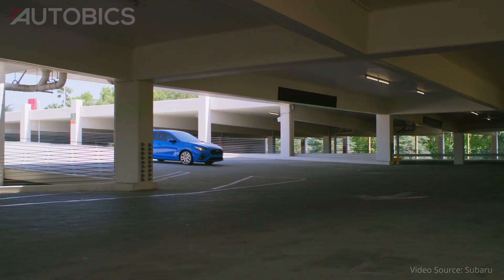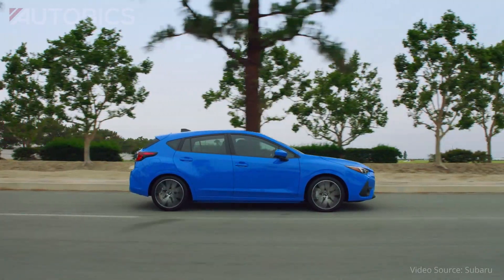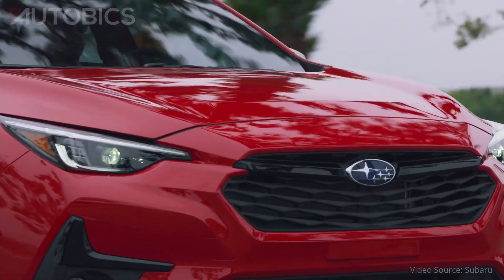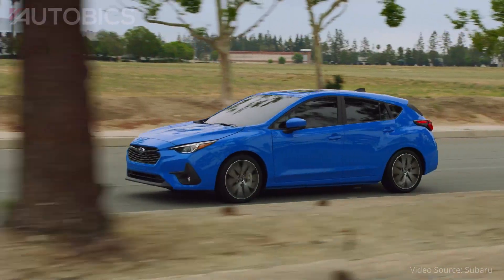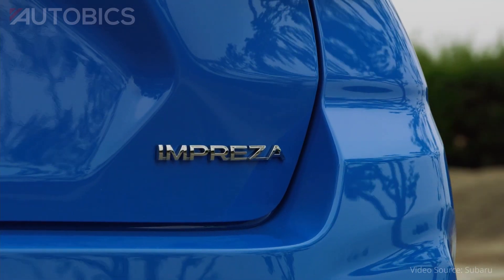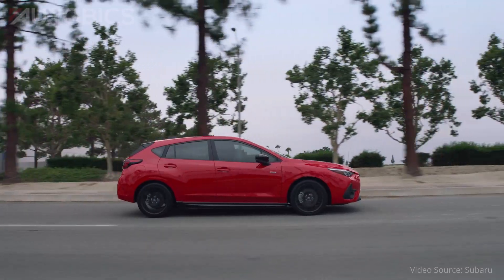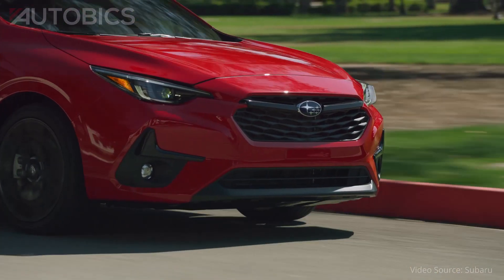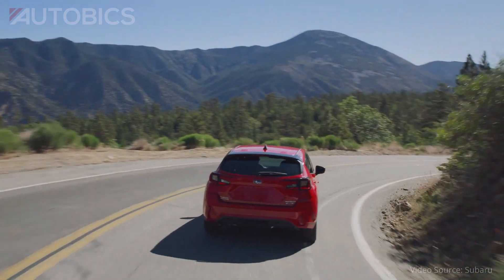2024 Subaru Impreza Sport and Impreza RS - First Look | AUTOBICS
Great Discounts on Car & Bike Accessories

Subaru of America, Inc. revealed to the world the all-new 2024 Impreza at the Los Angeles Auto Show. The sixth-generation Impreza receives an all-new design, improved performance, enhanced safety features, and updated multimedia technology. Also new for 2024 is the RS trim featuring a 2.5-liter SUBARU BOXER engine, exclusive 18-inch wheels and unique exterior and interior elements.